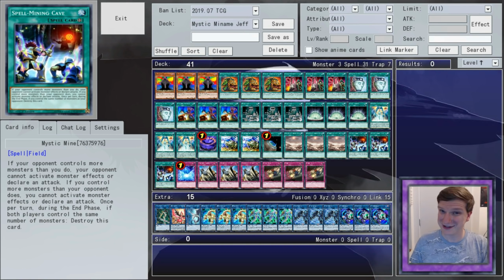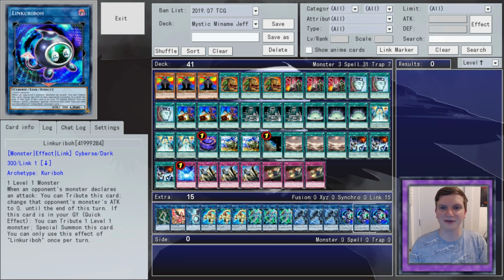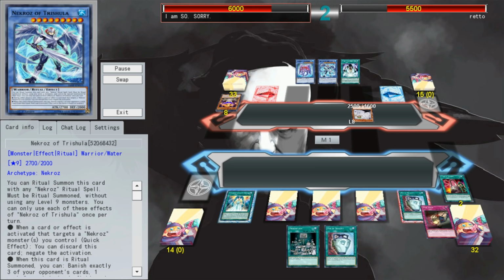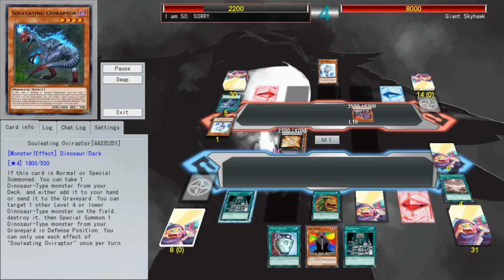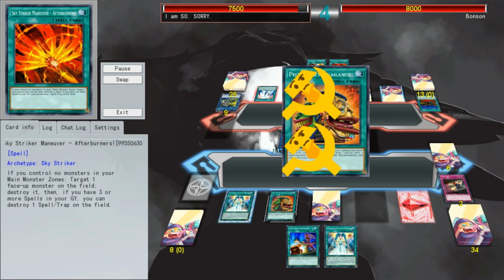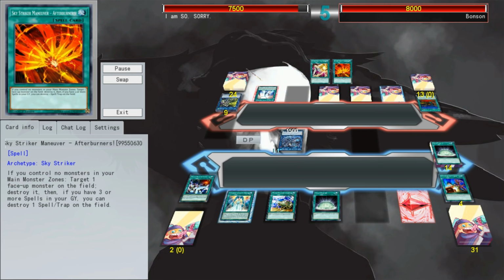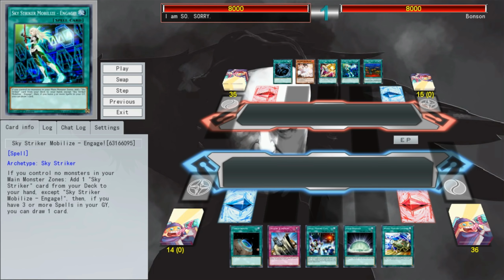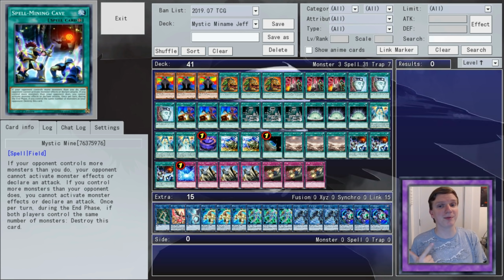JEFF'S MYSTIC MINE - Ten Minute Testing 9/13/19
0:46 3:24
*SKIP INTRO* | *SKIP DECKBUILDING* | *DECK DOWNLOAD*

Jeff Leonard has cracked the code of extremely frustrating deckbuilding. But will it prove powerful enough to survive the YGOPro gauntlet? Yeah, I think so.